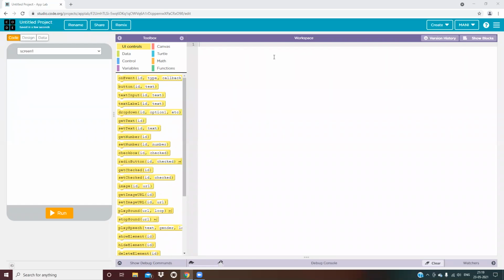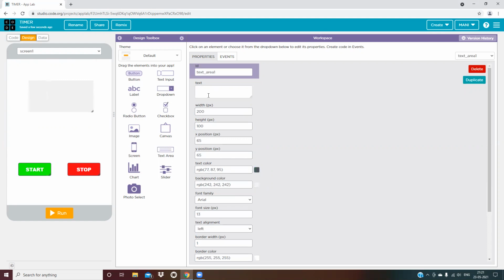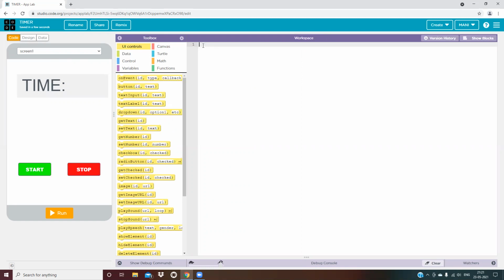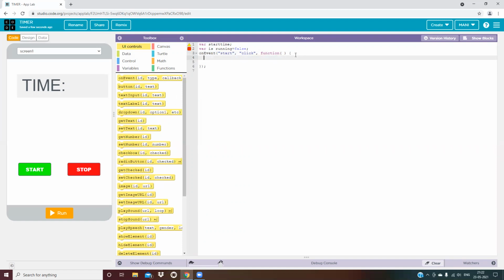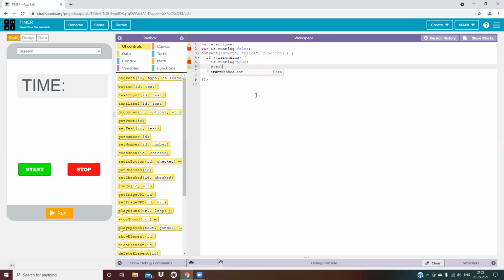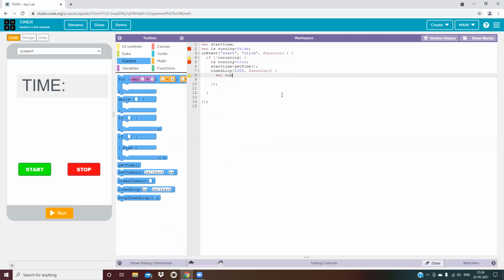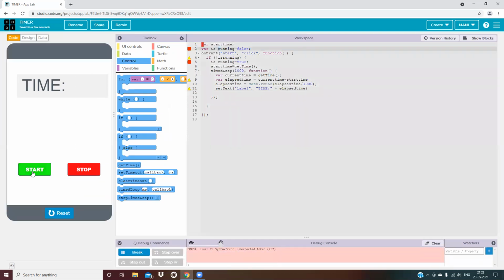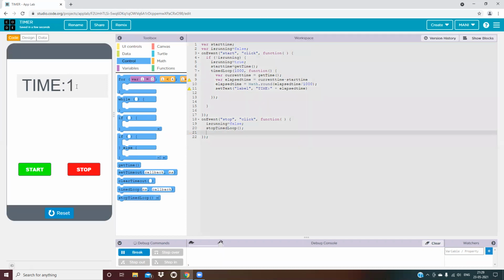making stopwatch in app lab by Artist Aayush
made in app  lab code. org